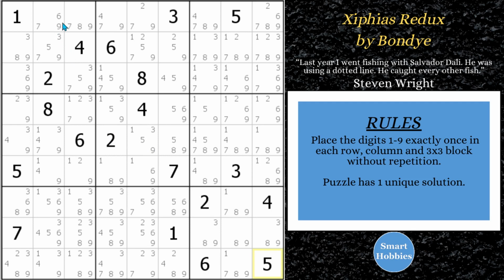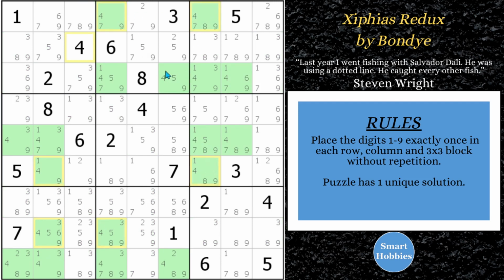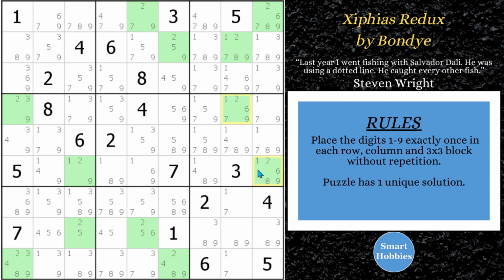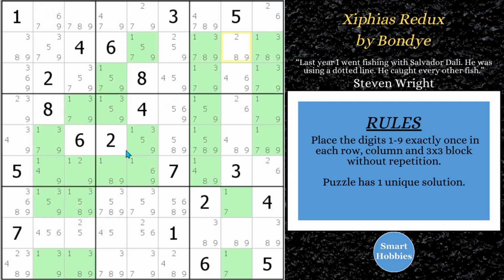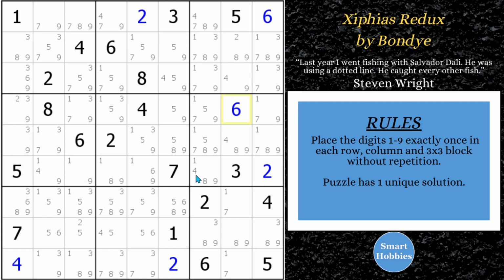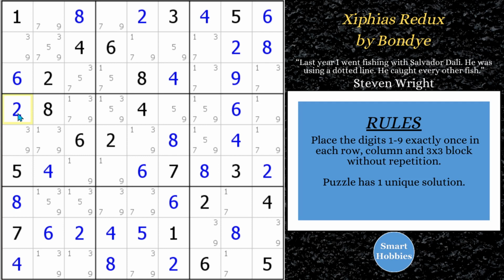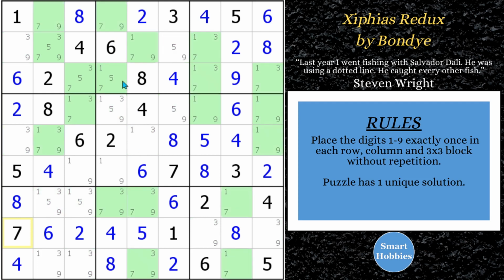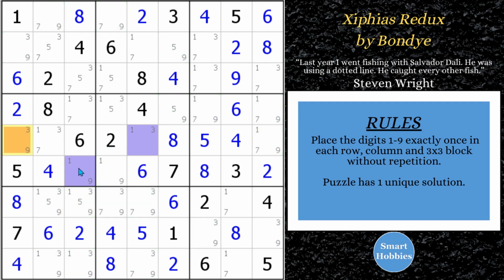How To SOLVE SUDOKU SWORDFISH - SHC #84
In How To SOLVE SUDOKU SWORDFISH – SHC #84 by Smart Hobbies, I will show you how to solve the Classic Sudoku “Xiphias Redux” by Bondye. using the advanced strategy called Swordfish. I solve logically and explain the expert Sudoku solving tips, tricks, and strategies as I apply them. Thank you Bondye for permission to feature your puzzles on my channel.

Strategies demonstrated in this video:

Hidden Single
Naked Single
Full House
Pointing Pair
Naked Pair
Hidden Pair
Naked Triple
Swordfish
XY-Wing
Skyscraper

I used the free software program Hodoku for this solving video.